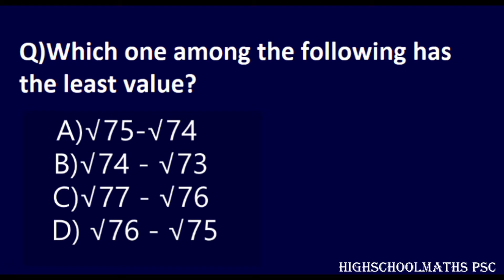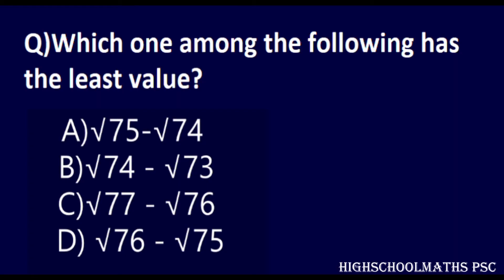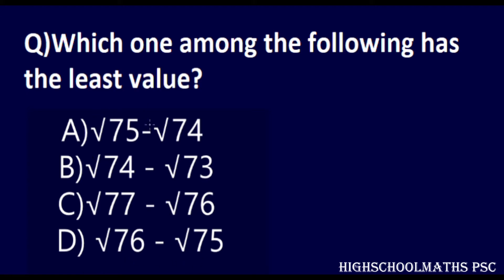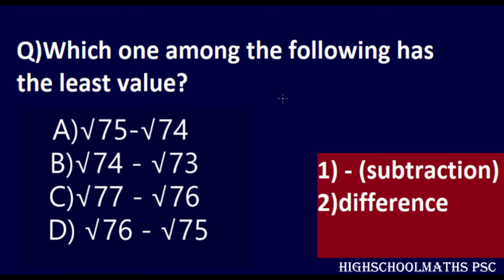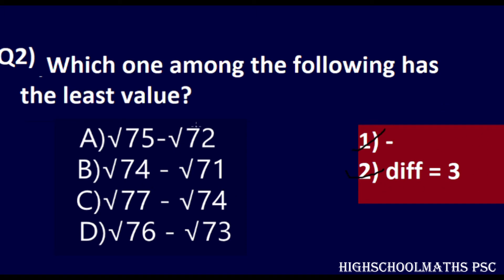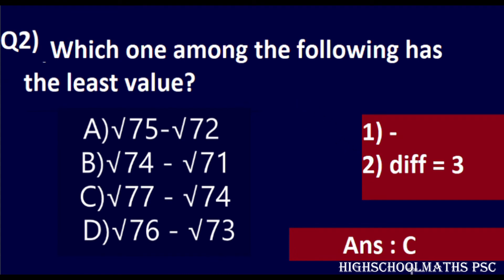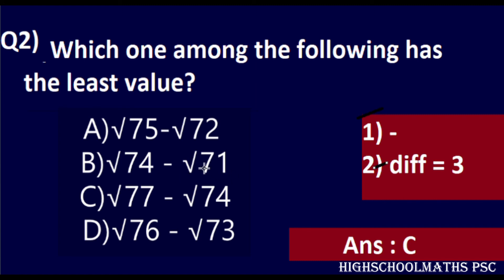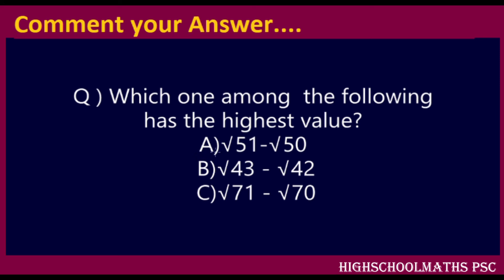ഉത്തരം 1 സെക്കൻഡിൽ| For SSC CGL, PSC, Bank, and other competitive exams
Maths tricks
Maths tricks in malayalam

HIGHSCHOOLMATHS PSC includes
 * CBSE MATHS VIDEOS
    - Class 8,9,10
 * PSC MATHS VIDEOS
* ELECTRONICS BASIC CLASSES
* JOB NOTIFICATIONS